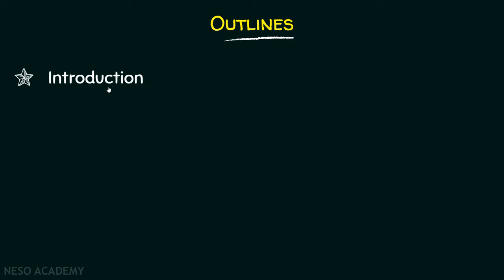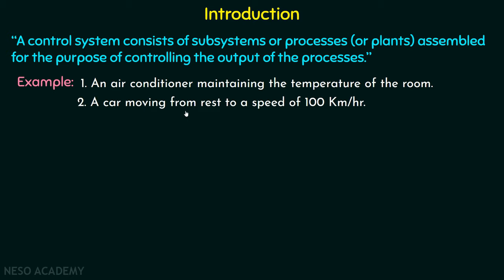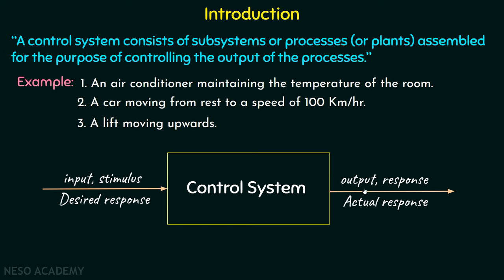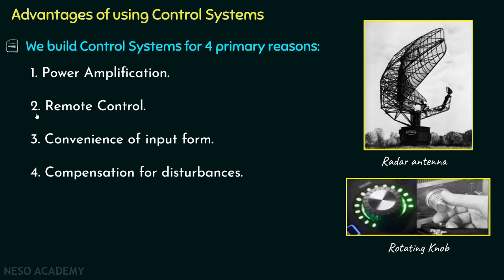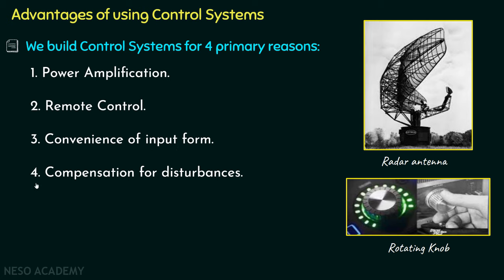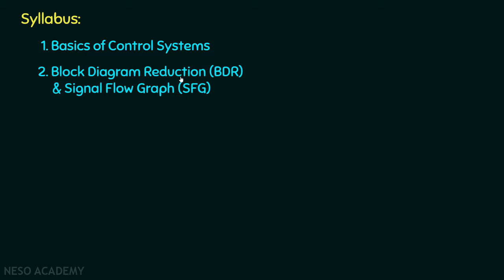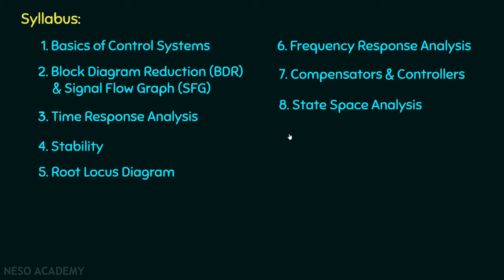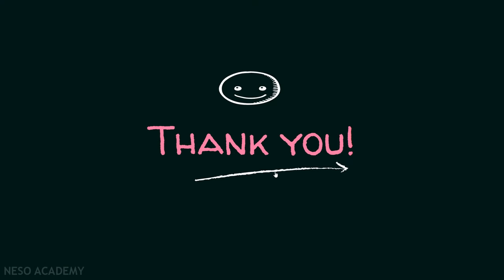Introduction to Control Systems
Control Systems: The Introduction
Topics Discussed:
1. Introduction to Control Systems.
2. Examples of Control Systems.
3. Block Diagram of Control Systems.
4. Advantages of using Control Systems.
5. Syllabus of Control Systems.
6. Target Audience of the course.